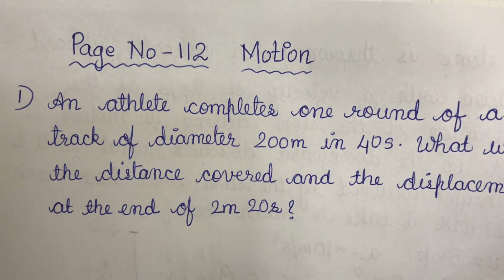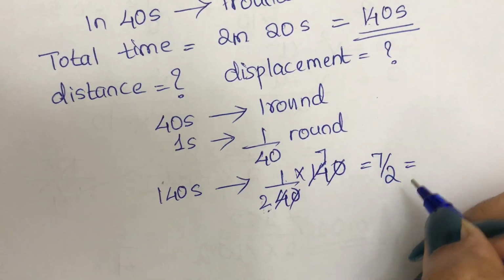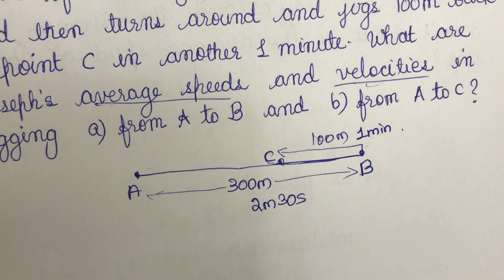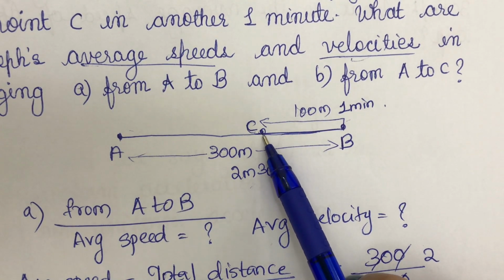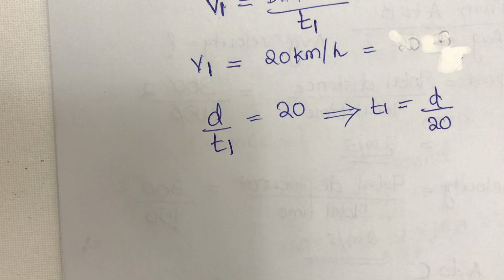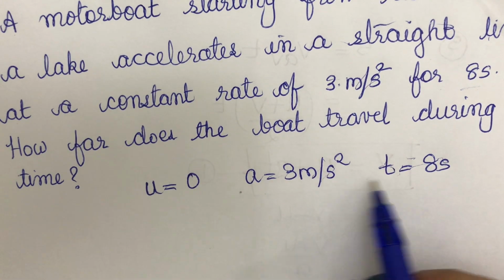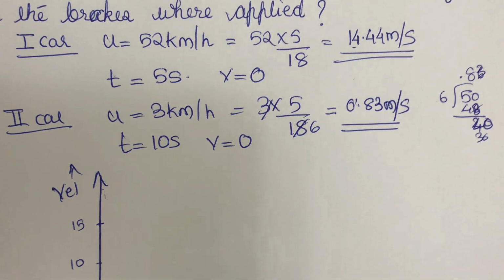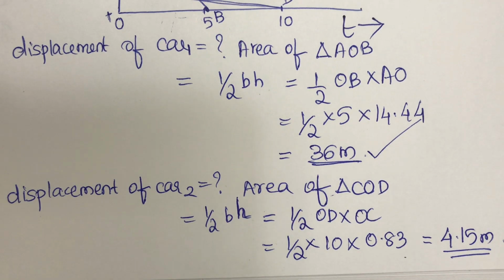Page 112 numerical questions- Motion Class 9 Science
In this session I will be solving the numerical problems of Motion Class 9 page no 112.
Let’s get started.. Solve with me